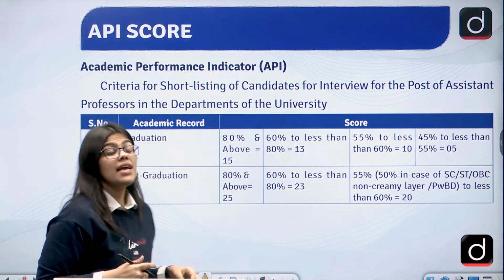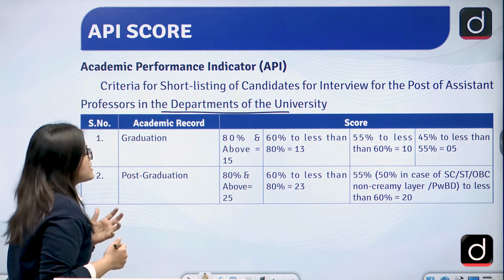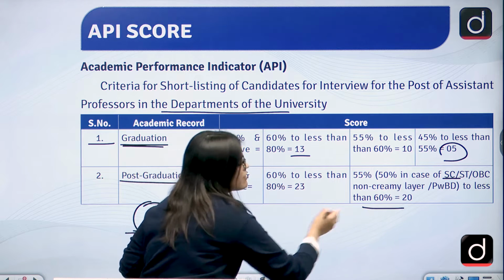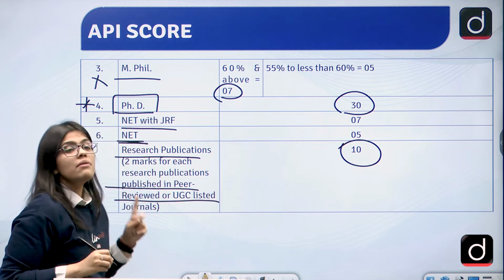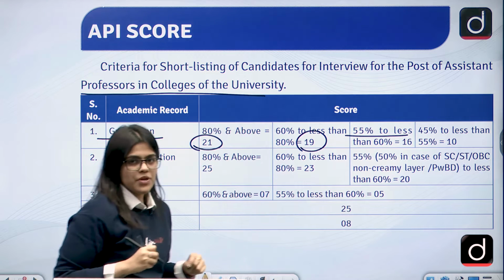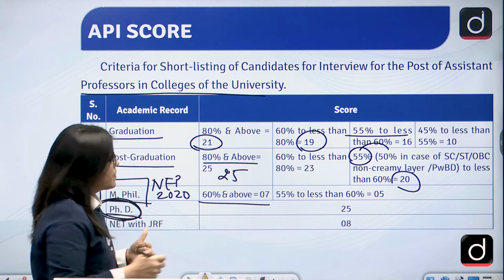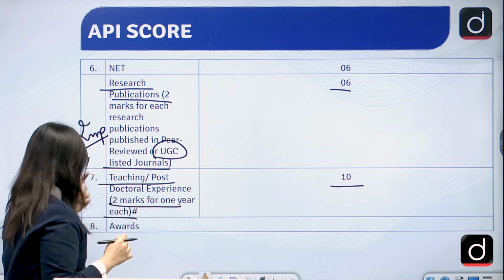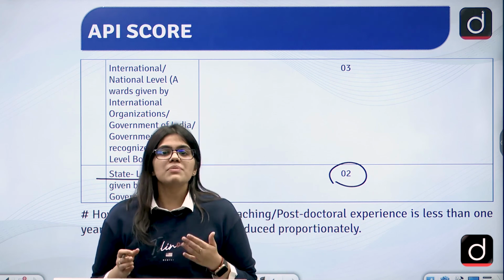"Basics of UGC Academic Performance Indicators (API)" | By Ms. Aanchal Sharma | Drishti IAS ENG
The measure that gives away the growth of a lecturer…
The University Grants Commission has a way of assessing the academicians by way of Academic Performance Indicators. This develops a score which gives us an idea about how many years of teaching experience does a faculty have, how many books has she/he published, how many publications does the faculty have, how many conferences has the faculty attended, etc.This video will tell us more about: What is Academic Performance Indicator? And Score calculation for the post of Assistant Professors in departments and in colleges ?